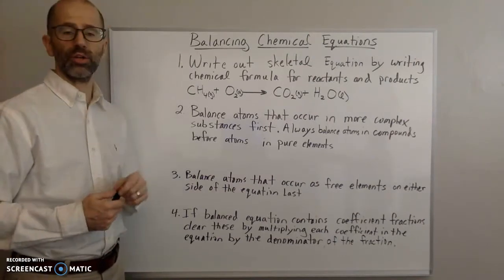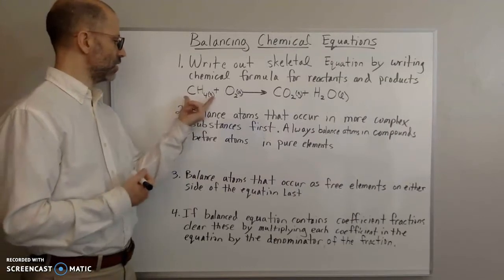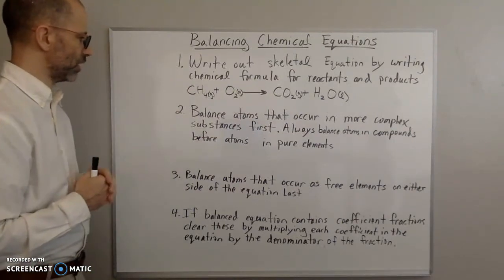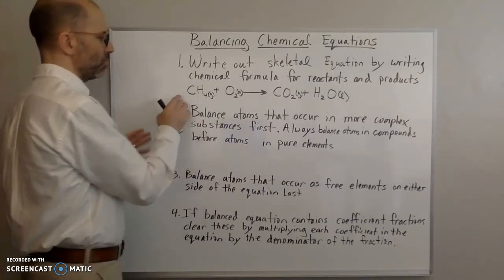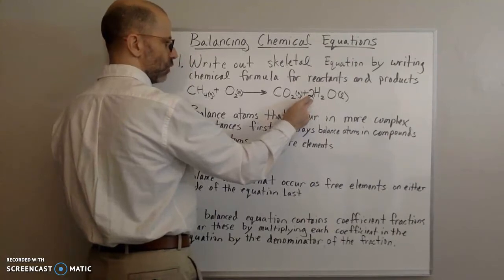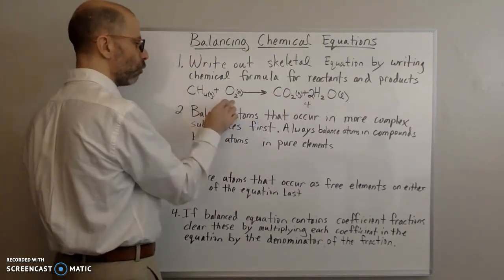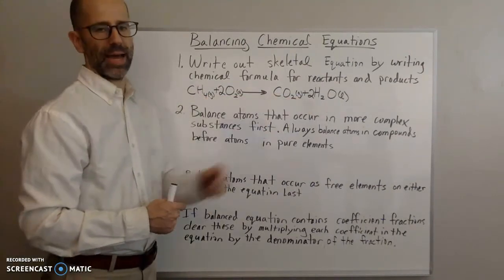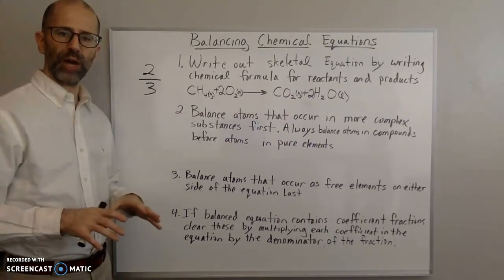Steps in How to Balance a Chemical Equation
In this video I go over the steps for balancing a chemical equation.